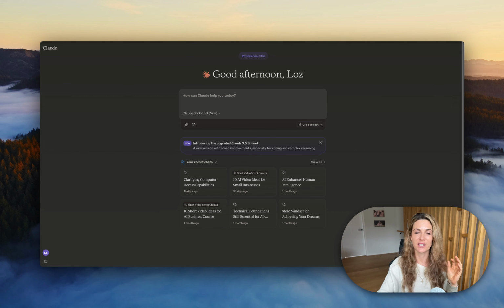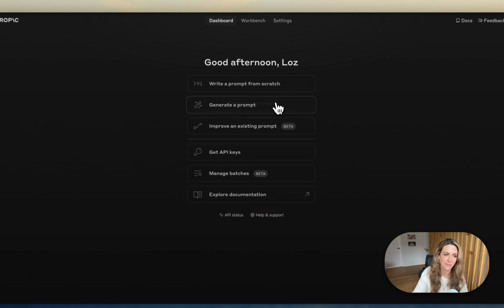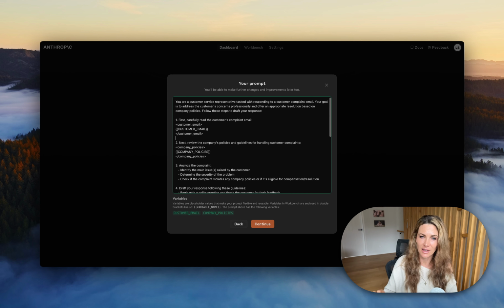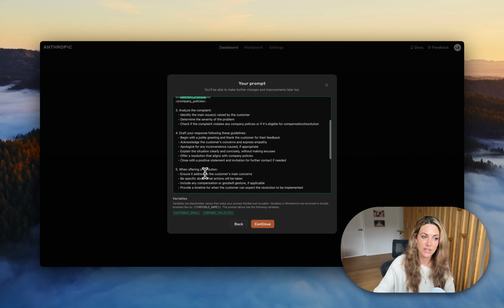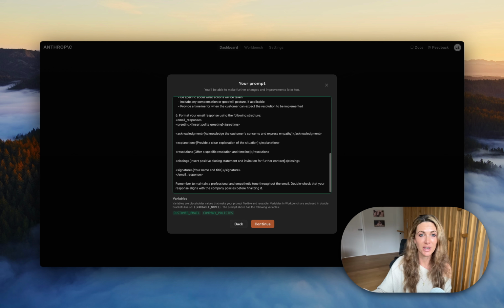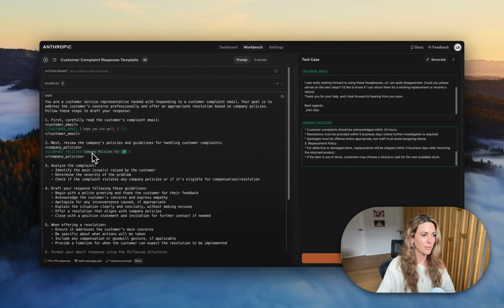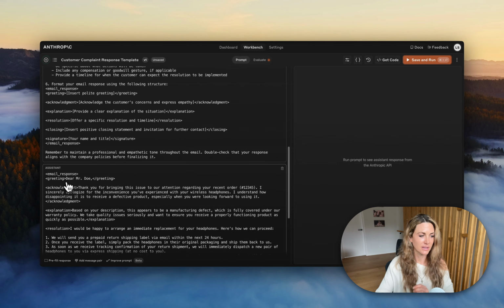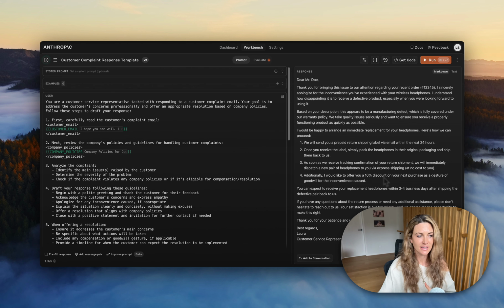Discover How to Turn Basic Prompts into Master Prompts in Just Seconds!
In this video, I’ll show you how to use Claude AI's 'Generate a Prompt' feature to transform a basic prompt into a powerful master prompt. Learn how to maximise the potential of your AI interactions with just a few easy steps.